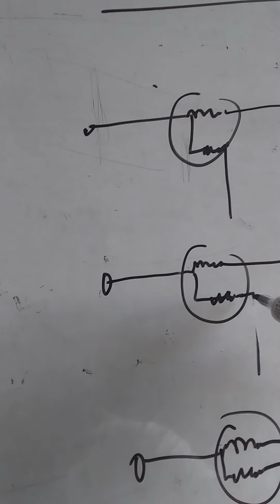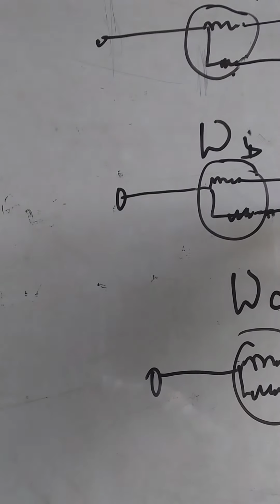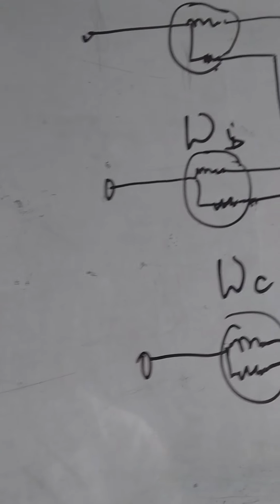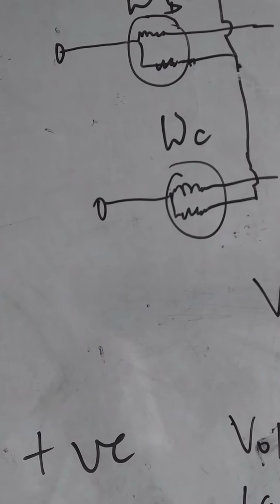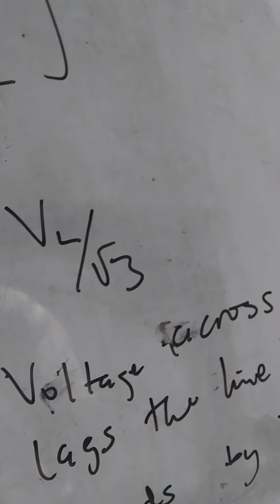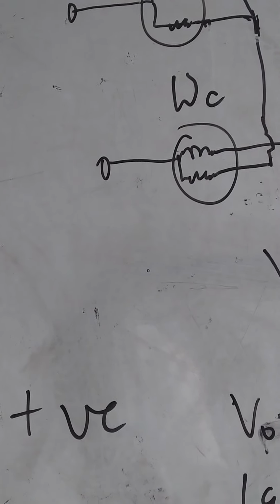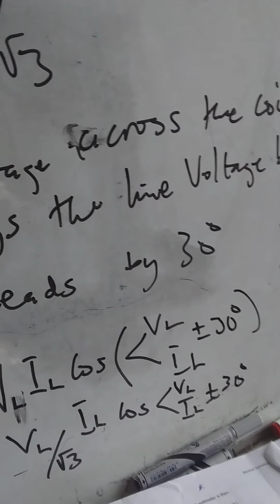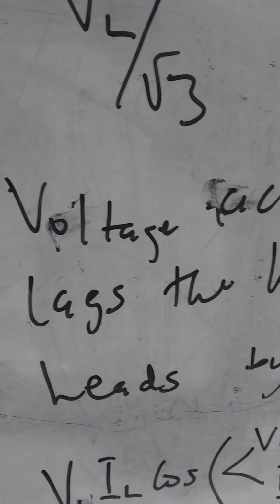Wattmeter Application (Part 4)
This is the fourth clip of the lecture on the application of the wattmeter (Chapter 1).